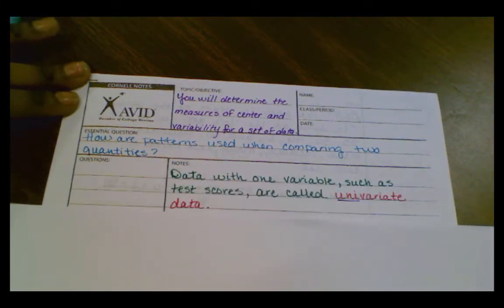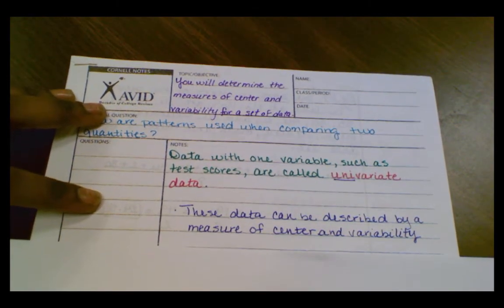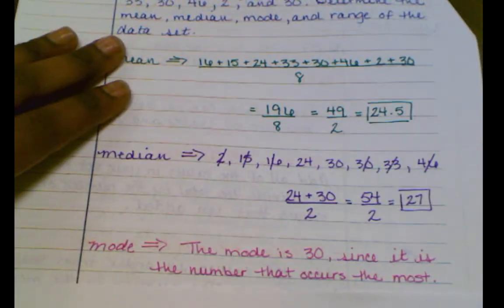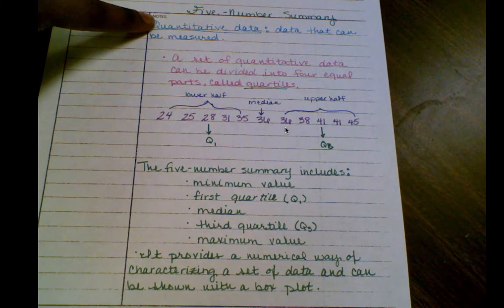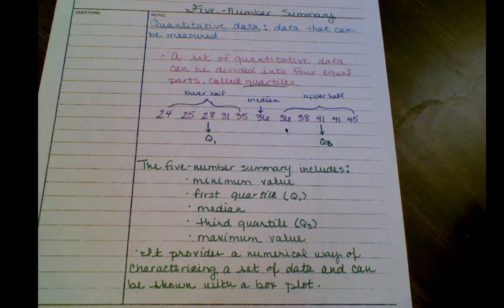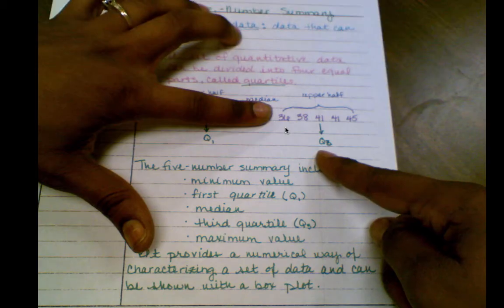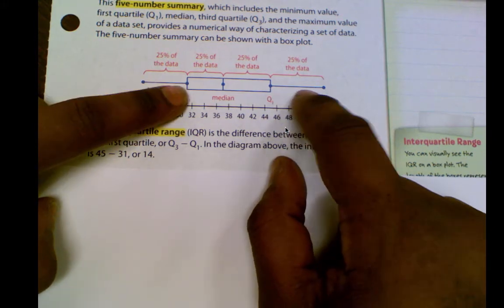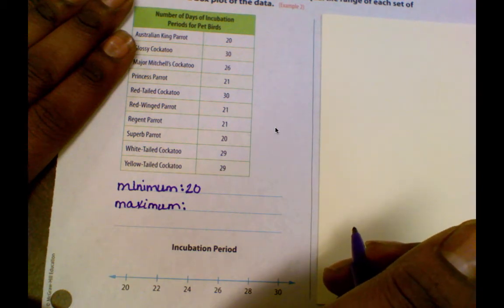Measures of Center and Variability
Table of Contents:

00:00 - Measures of Center and Variability
03:28 - Example 1
07:20 - Five-Number Summary
10:14 - Boxplot
11:47 - Example 2